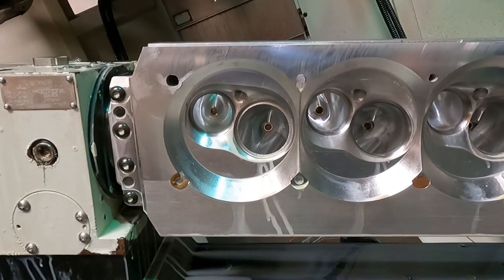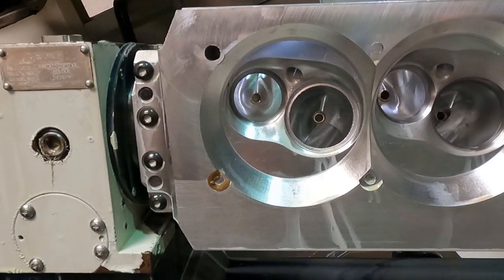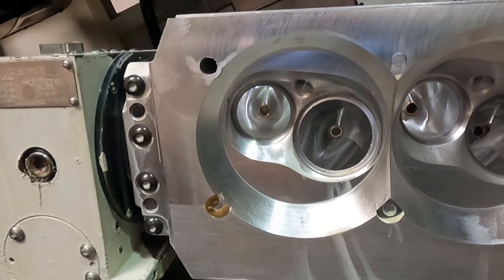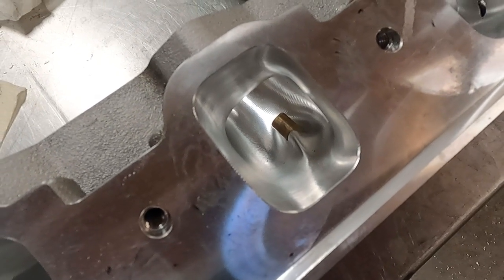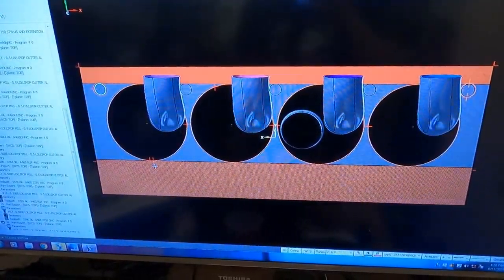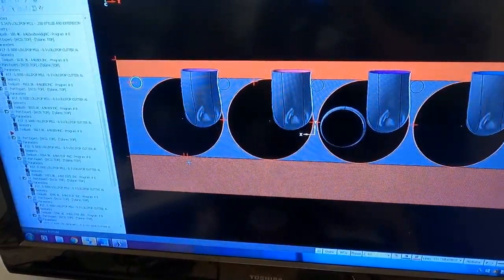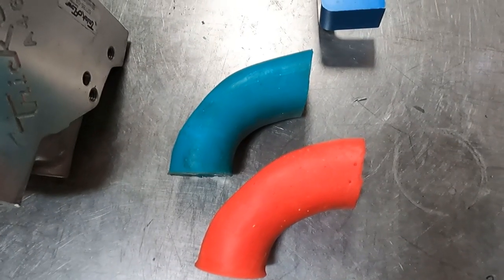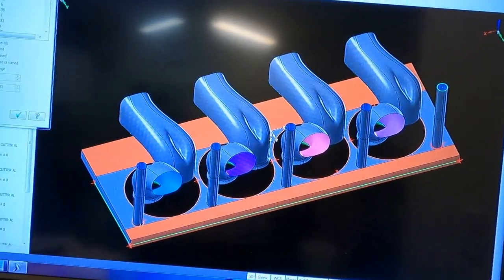TFS A460 CNC porting part 1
A look into what it takes prep a set of A460 heads for stout Bracket and Recreational uses i.e. Jet Boats etc.